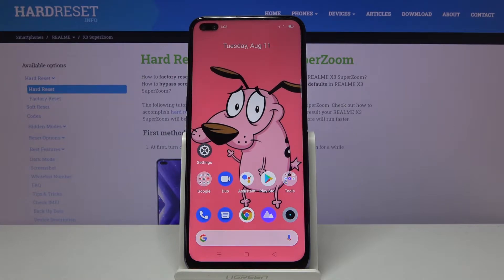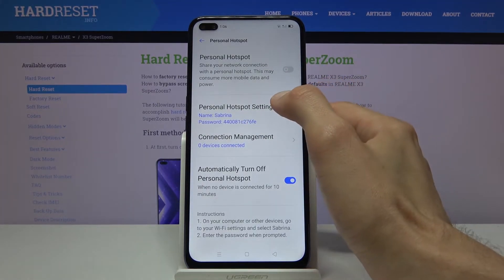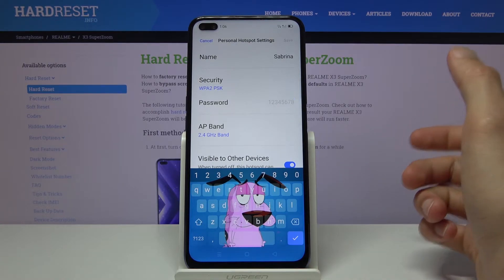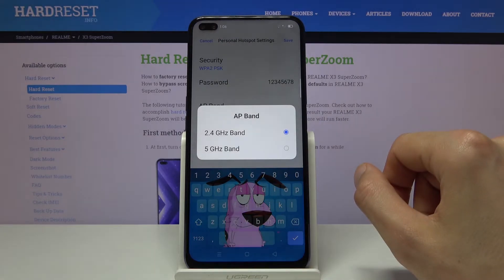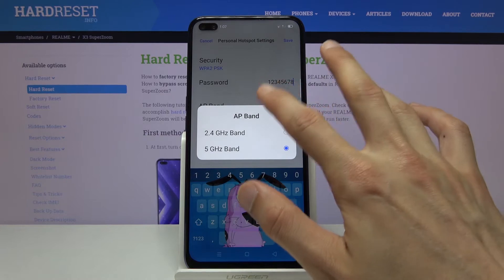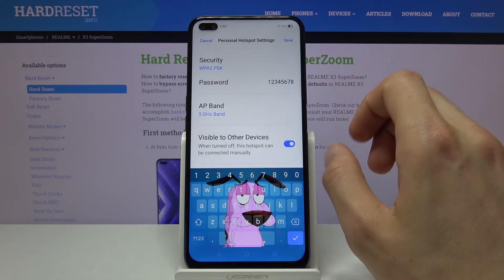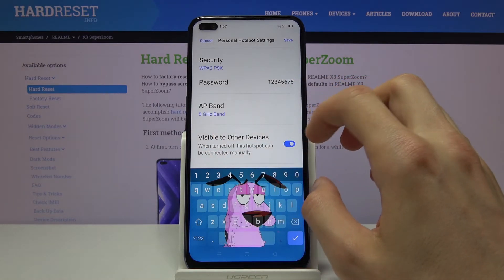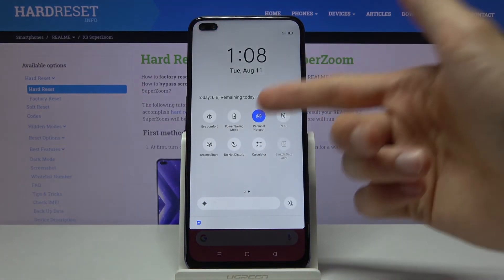REALME X3 SuperZoom Portable Hotspot – Wi-Fi Sharing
Learn more info about REALME X3 SuperZoom:
In the above video instruction, we would like to show you how to enable Wi-Fi Sharing in your Phone Settings. Since now, Portable Hotspot activation will no longer be a problem for you. We'll show you how fast you can do it in a few short steps.